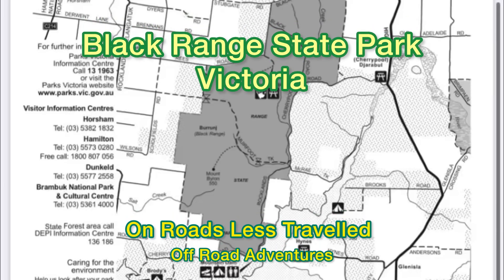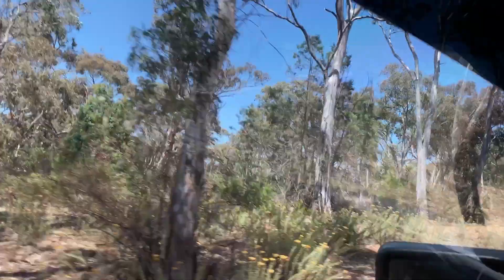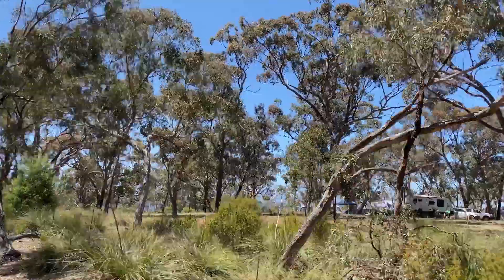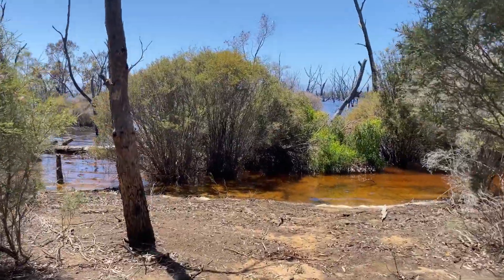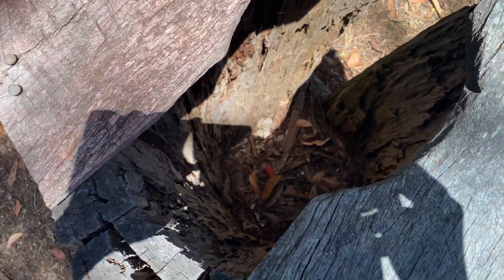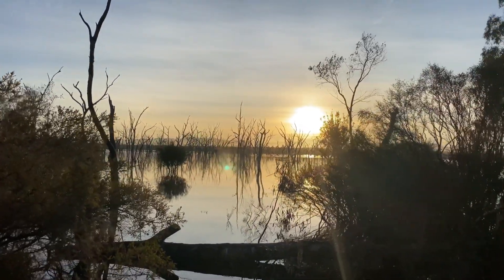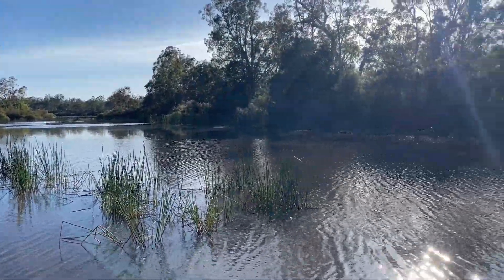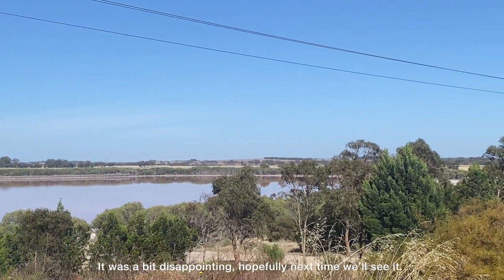Black Range State Park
Black Range State Park is situated around the edge of the Rocklands   reservoir, 340km northwest of Melbourne.  It covers an area of 117km2. There are multiple free camp sites and an assortment of dirt tracks to explore, plus lots of flora and fauna to see. We only stayed overnight, but I found an old turtle shell, saw a large goanna and a pair of deer. Fishing and boating are allowed on the reservoir and there are a number of bush walks to explore as well.
There are no facilities available, so bring your own water. There is some firewood a drive away from the campsites, so remember to cut some on the way in.
Caution: In wet conditions the roads become boggy and are then 4wd access only.